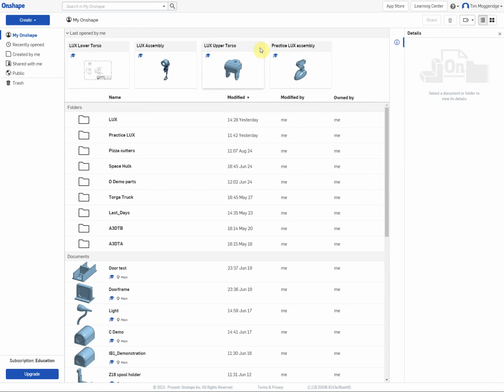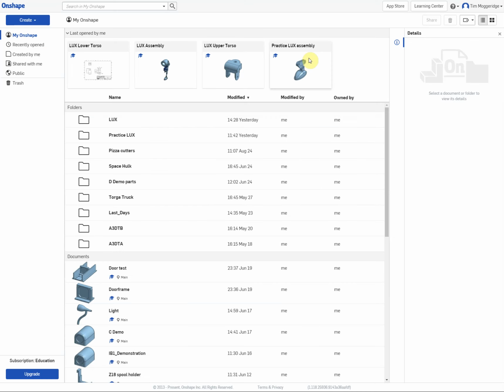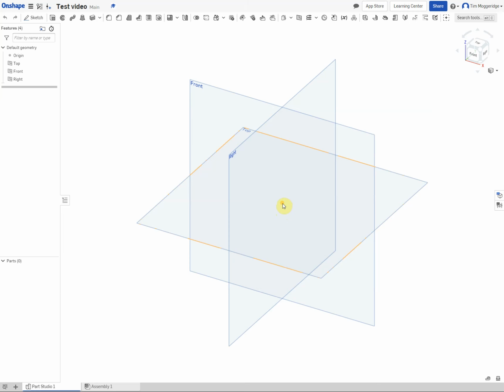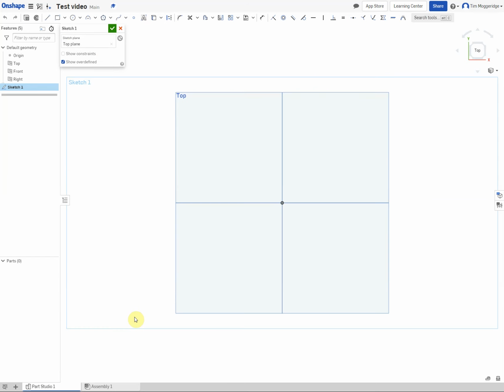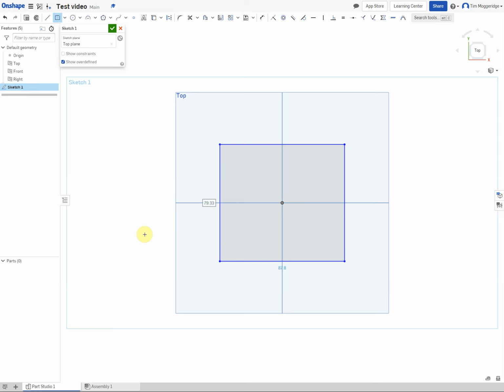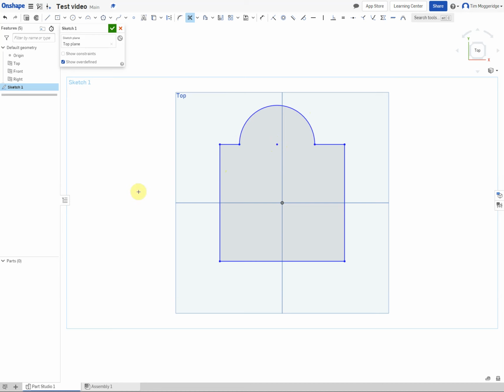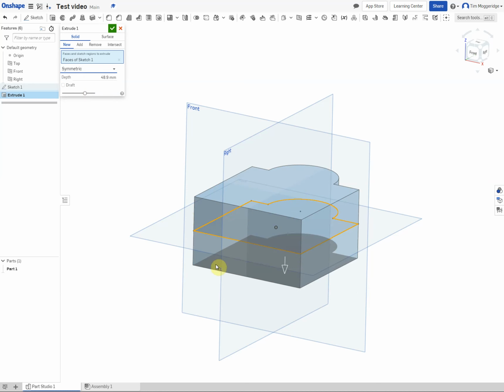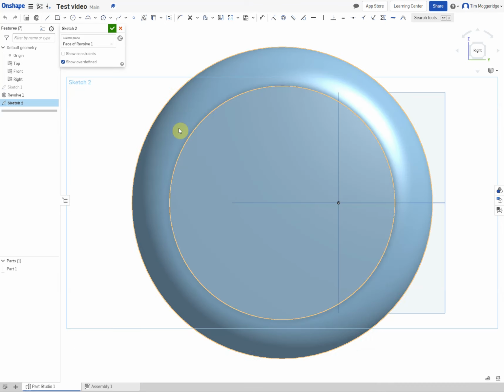All02 Onshape basics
This video goes through the basics of the Onshape for Education CAD software